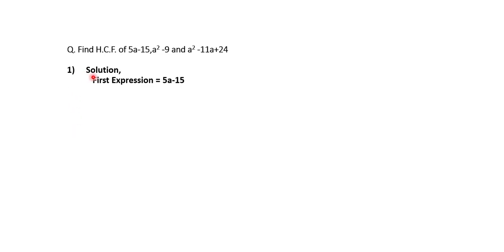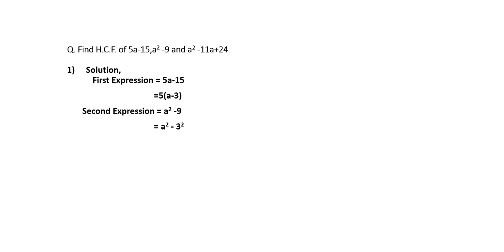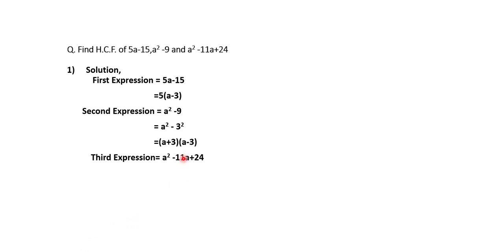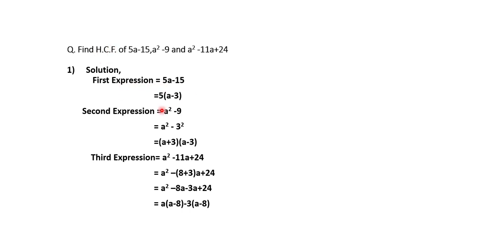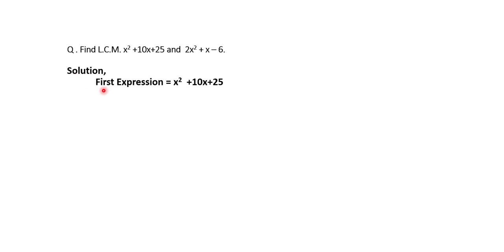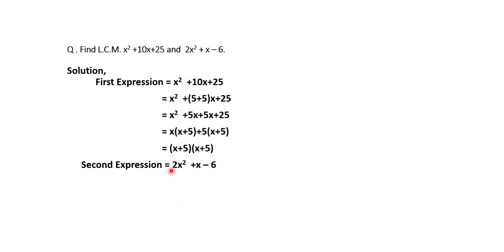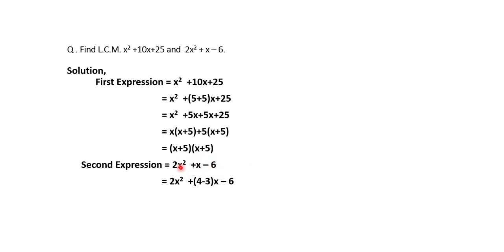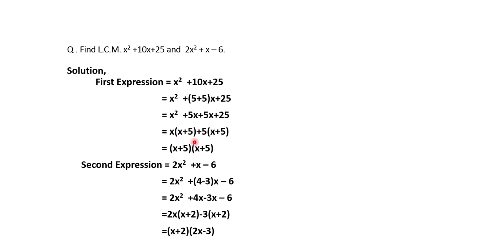H.C.F. & L.C.M. - ALGEBRA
CULTURAL DANCE BY MISS AVNI CHHETRI 8A1 LITTLE ANGELS' SCHOOL September 28, 2024
CULTURAL DANCE .
1.CLASS 6#mathsexam​​ exam​​ 2081#firstterm​​#
2.    • exam​ optionalmathsex​...  ​
3.    • Class8C.Maths#questions​  ​
4.    • Class 10 Simplificatio...  ​
5.    • Little Angels' School,...  ​
6.    • see​ maths​ solve : 1/...  ​
7.    • see​ maths​ solve : 1/...  ​
8.    • ANGLES MADE BY THE LINES.  ​
9.    • yogapractice​ #  ​
10.    • 20TH LA Inter School S...  ​
11.    • CONGRATULATIONS! PRANI...  ​
12.    • 20TH LA Inter School
1.    • Grade8#exam BLE optio...  ​
2.    • CLASS 6#mathsexam exa...  ​
3.    • exam optionalmathsex...  ​
4.    • exam education Grad...  ​
5.    • CLASS 8:BLE 2080 (LALI...  ​
6.    • CLASS :9 COMPULSORY MA...  ​
7.    • MIDDLE DIVISION DANCE ...  ​
8.    • CONGRATULATIONS! PRANI...  ​
9.    • Little Angels' School,...  ​
10.    • exam optionalmathsex...  ​
OTHER
1.    • CLASS 6#mathsexam exa...  ​
2.    • CLASS 6#mathsexam exa...  ​
3.    • exam optionalmathsex...  ​
4.    • exam optionalmathsex...  ​
5.    • Class 10 Simplificatio...  ​